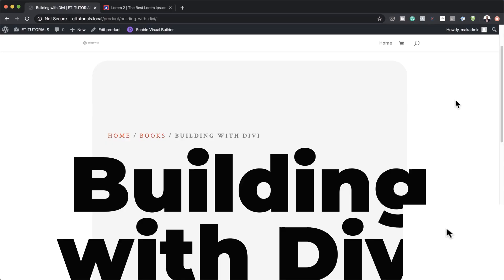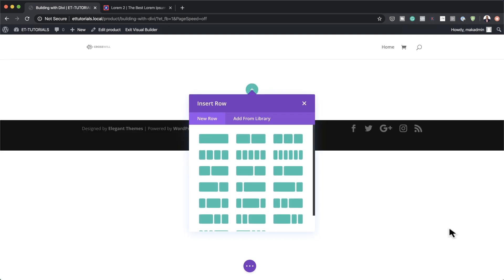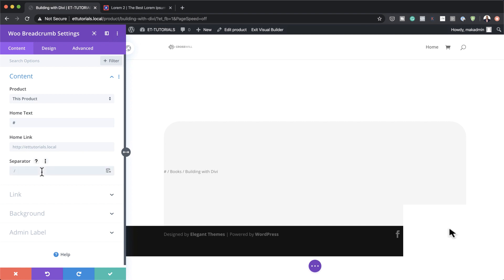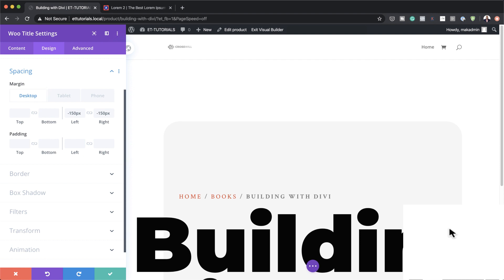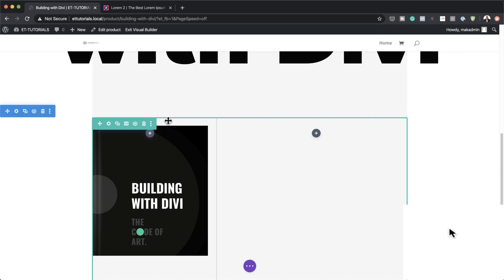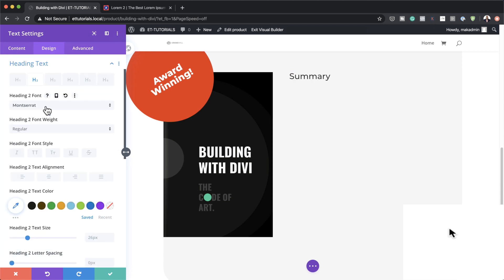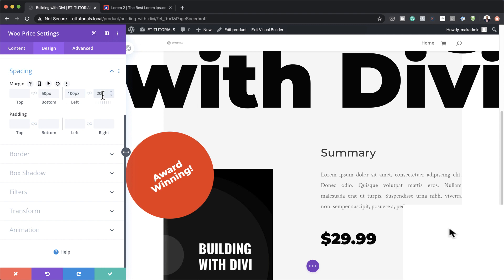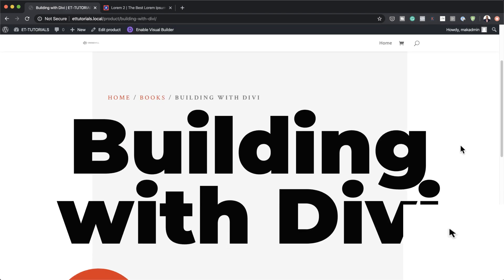How to Create a Clean & Bold Product Page with Divi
Bold product pages have a special way of drawing your visitors’ attention. And with Divi’s new WooCommerce Modules update, you can quickly turn your old product page into a clean and bold one that both you and your visitors are going to love.

In today’s tutorial, we’ll recreate a bold product page from scratch and you’ll be able to download the JSON file for free as well! This tutorial goes to show how versatile Divi’s new WooCommerce Modules are and how you can create a highly-professional eCommerce website in no time.